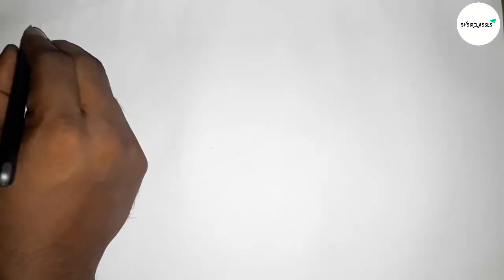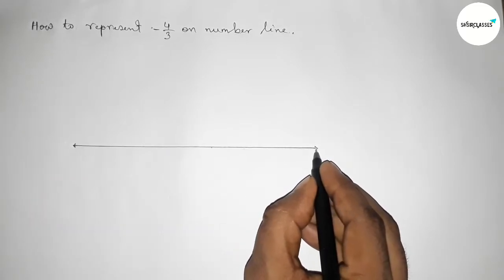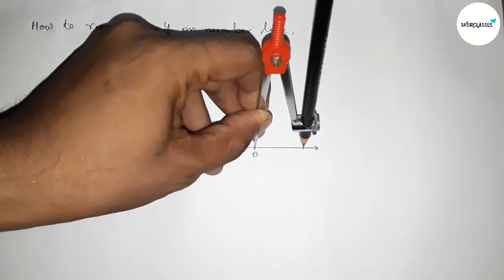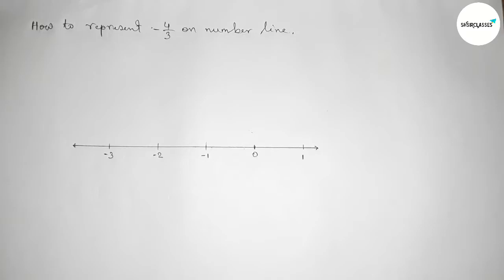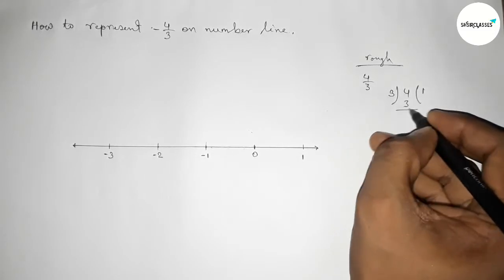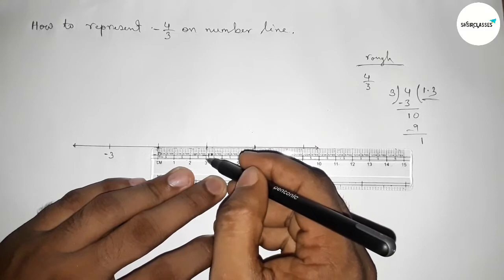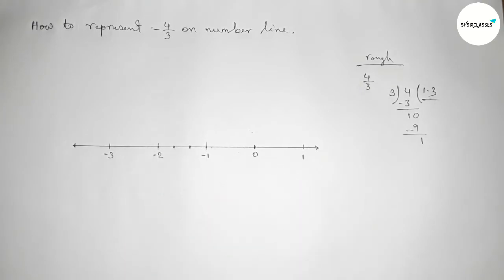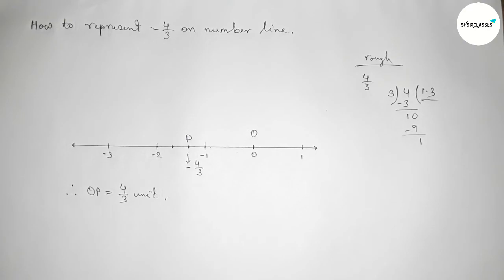How to represent -4/3 on number line. shsirclasses.